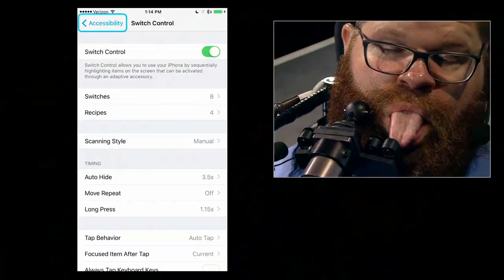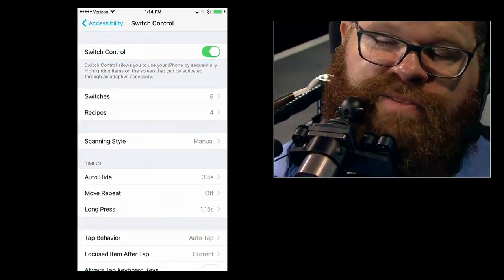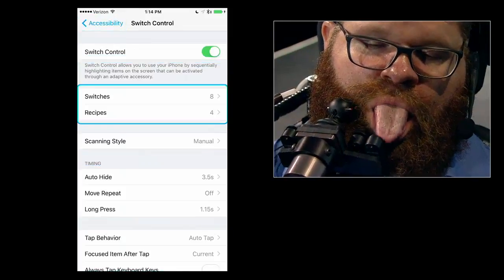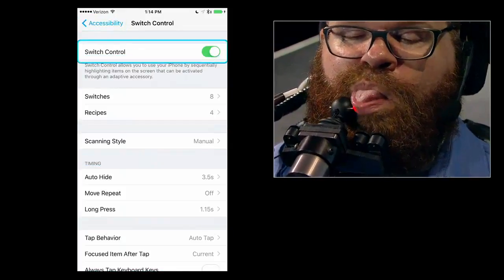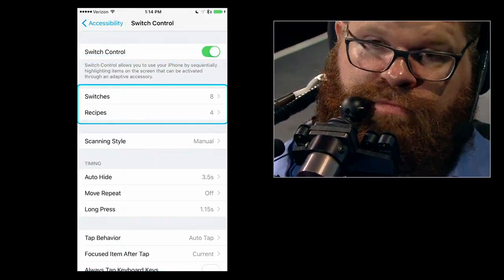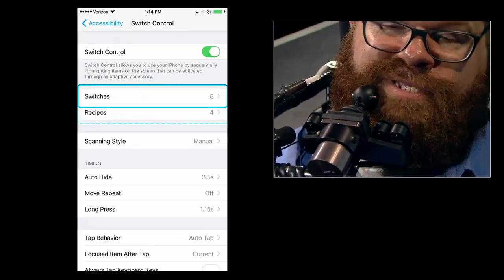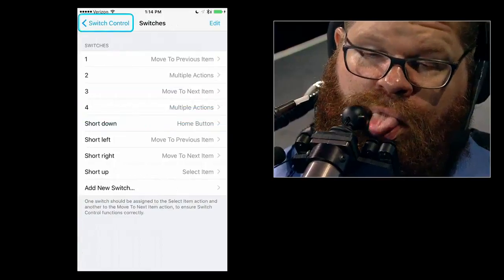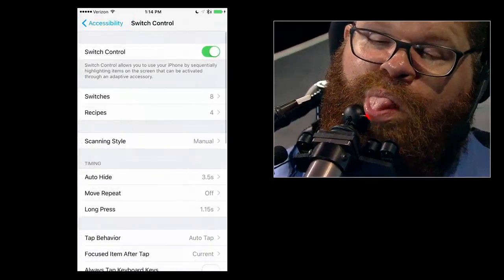iOS Switch Control Demo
This is an excerpt of Todd Stabelfeldt’s keynote from Apple's WWDC 2017.  Videos section.